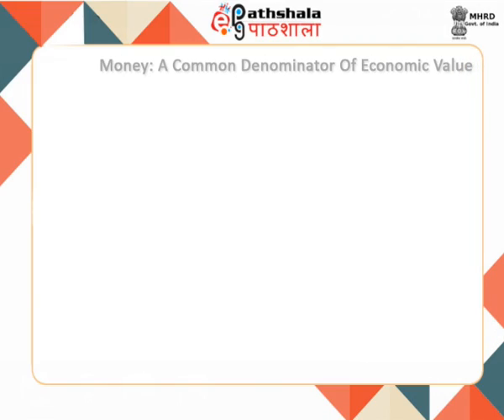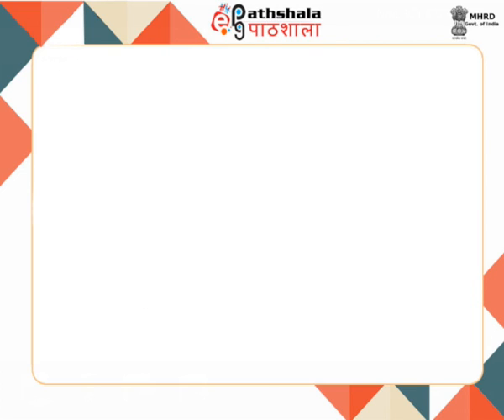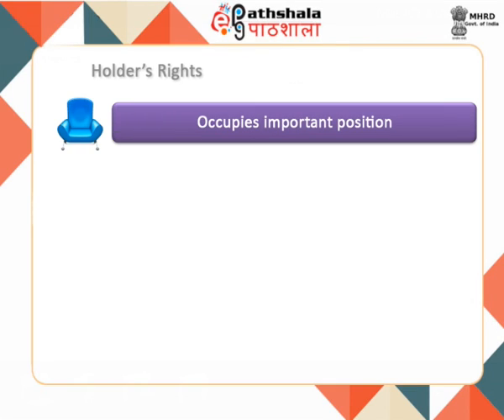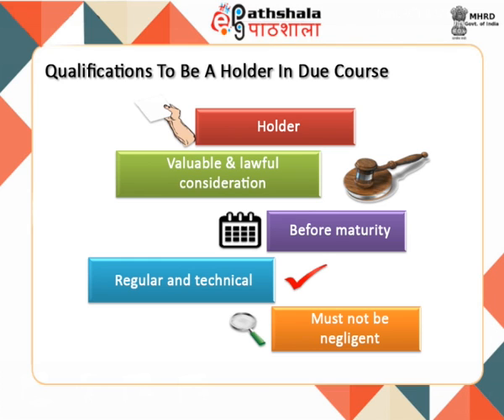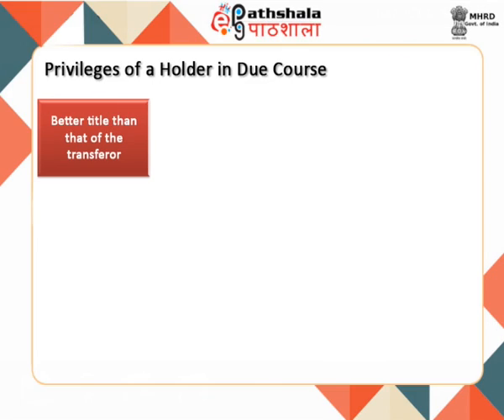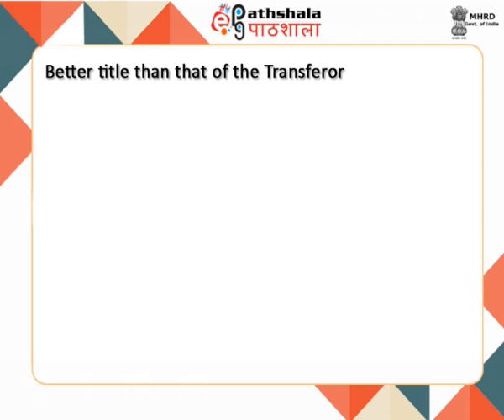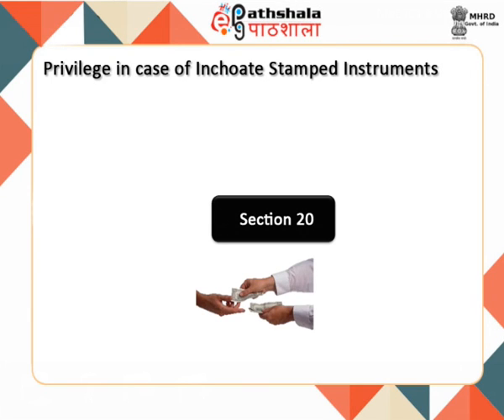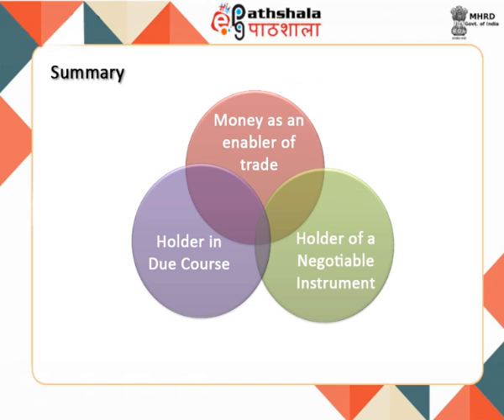Holder and holder in due course (COM)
Subject: Commerce
Paper: Corporate legal framework
Module: Holder and holder in due course (COM)
Content writer: Mr. S. K. Aggarwal